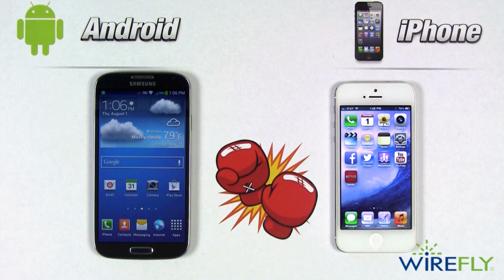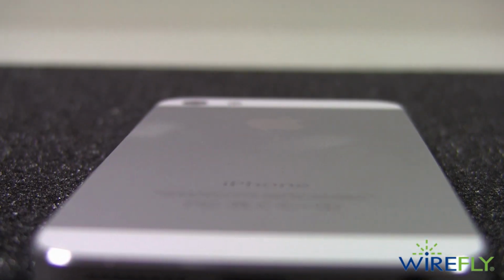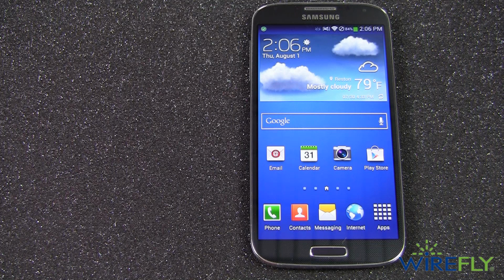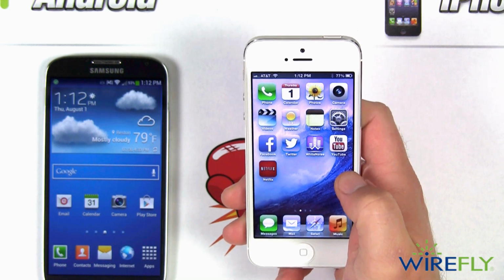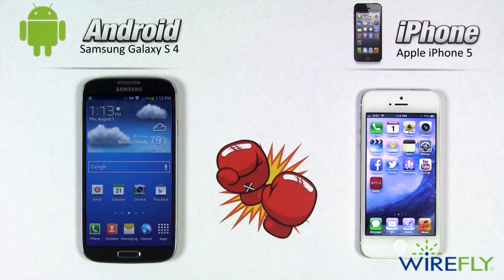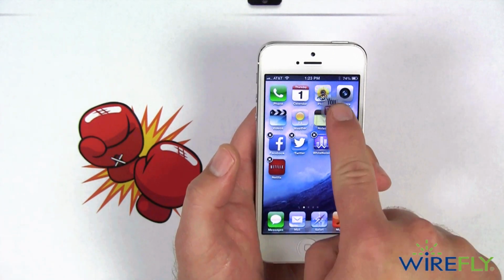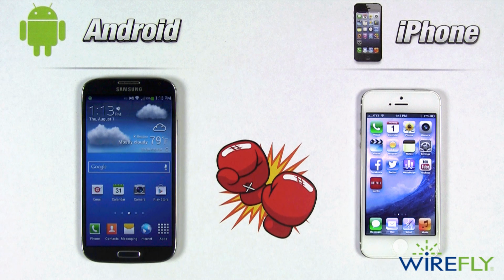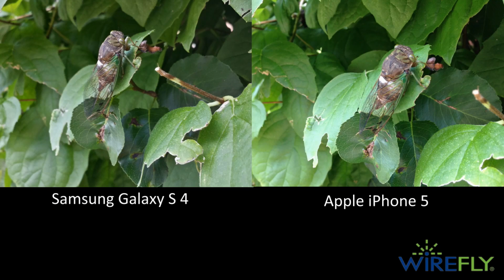Samsung Galaxy S 4 vs. Apple iPhone 5 Schmackdown by Wirefly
The Samsung Galaxy S 4 is the newest Android Smartphone to take on Apple's iPhone 5 in the Wirefly Schmackdown arena. Two phones enter but only one is crowned the Schmackdown Winner.

In Round 1, Wirefly's Scott Lewis will take you through all of the important design aspects of the Galaxy S 4 and the iPhone 5. While they are physically similar in some ways, they are completely different in others. Will the larger 5 inch screen on the GS4 give it an advantage or will the slimmer profile of the iPhone 5 give it the edge in the design round?

These two phones could not be more different when it comes to software. In Round 2, Scott will breakdown the good and the bad of each operating system. The software battle has been going on since Android smartphones first challenged Apple's golden goose. Find out which OS is best for the way you use your smartphone.

Round 3 will wrap up the Schmackdown by giving you a look at some sample photos taken with both the GS4 and the iPhone 5.

See how the iPhone 5 compares against some other Android smartphones

Need help picking a phone? Use our buyers guide to help find your next phone